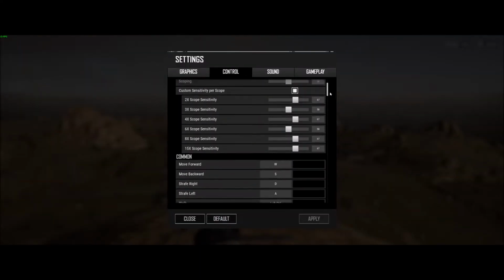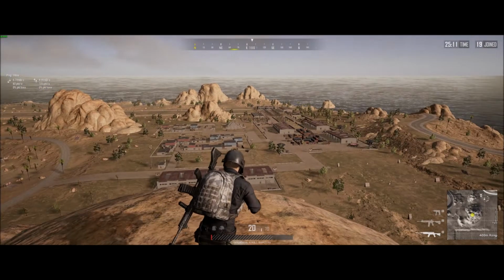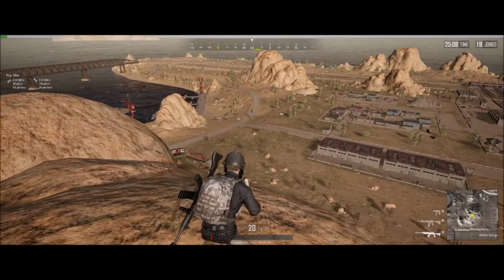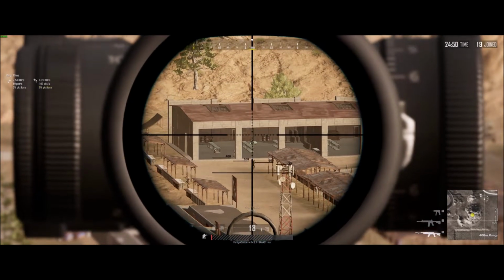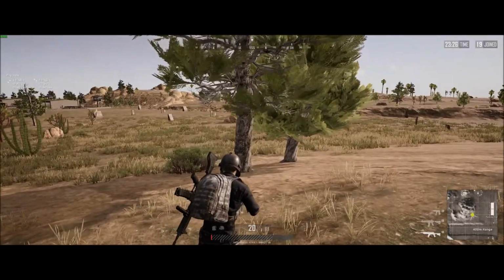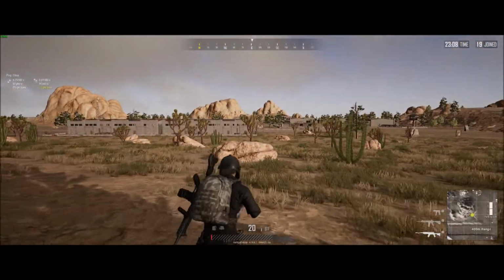PUBG Temporary / Quick Markers Trick Everyone should know.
ClanAOD.net
This teaches the remapping of temporary markers for faster easier call outs.

IceCreamMan99 originally turned me to it but he can't remember who told him.